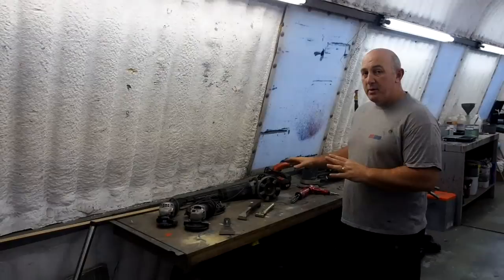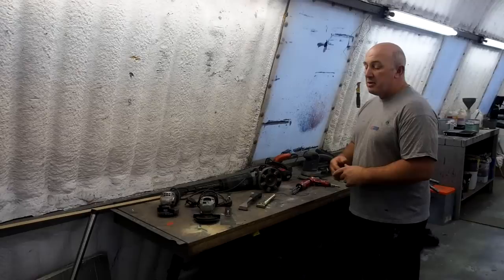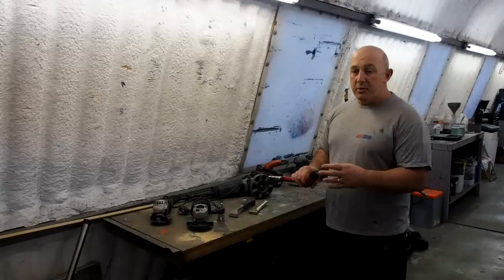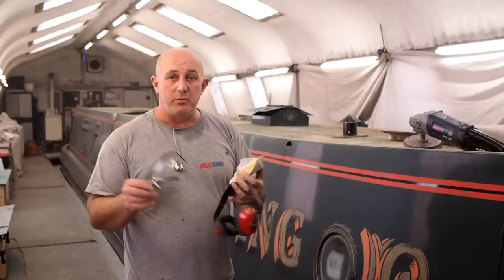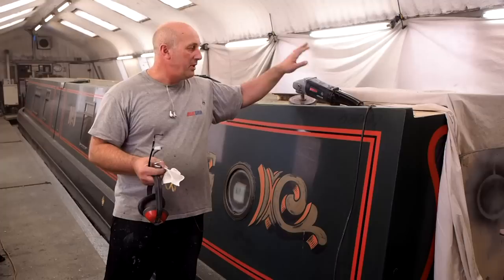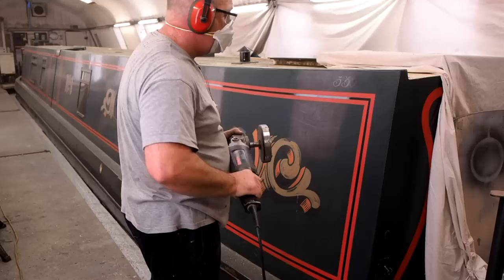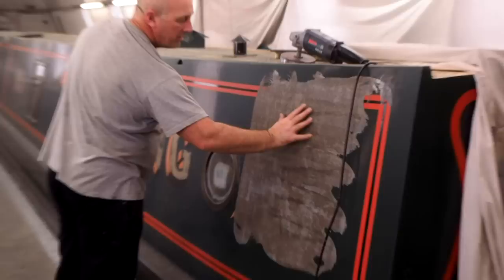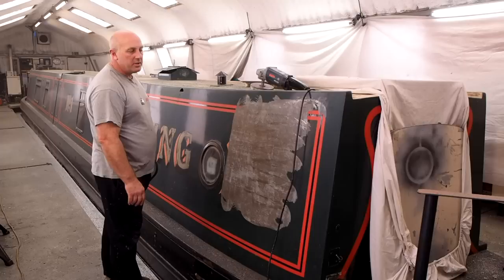How To Paint Your Narrowboat Part 2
In this video, which forms the second part of a series, John Barnard sets out to share some of the tips used by professional boat painters for getting the best possible results when attempting a full narrowboat repaint. John describes some of the equipment used to get a boat back to bare metal and how to prepare the surface for the first coat of paint.

John runs a traditional narrowboat painting business from his base at Debdale Wharf near Market Harborough.